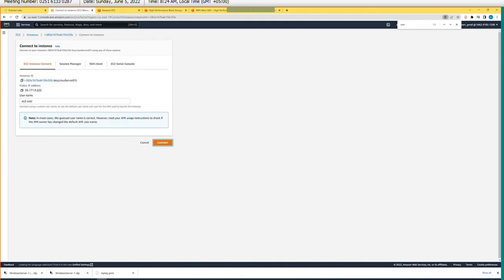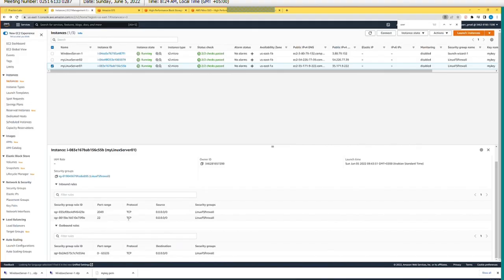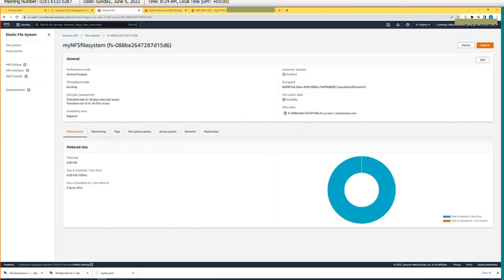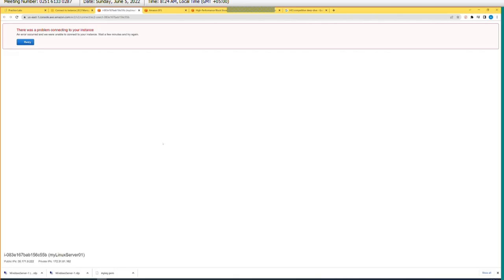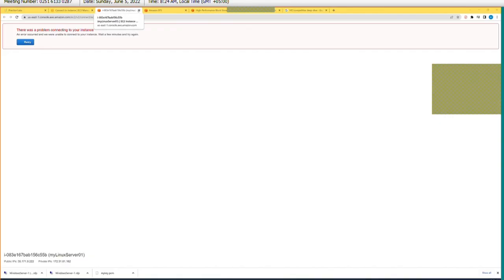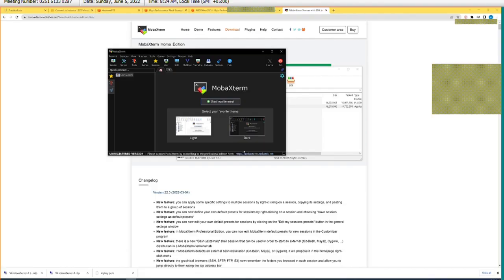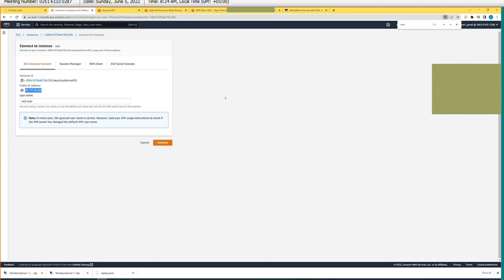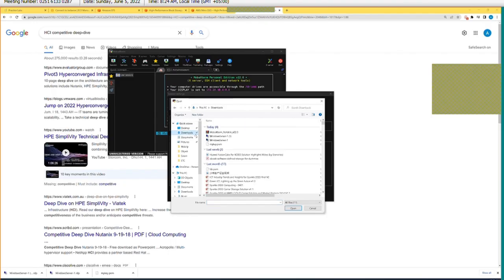Amazon, 44, AWS become expert, EFS, AWS Solutions Architect SAA C02 || AWS 0 to Hero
EFS Elastic File System -Trouble shooting

Thanks 🫂